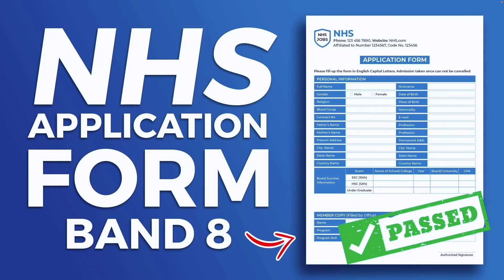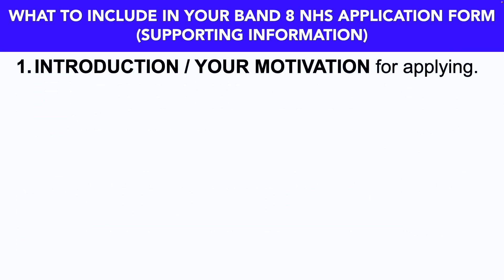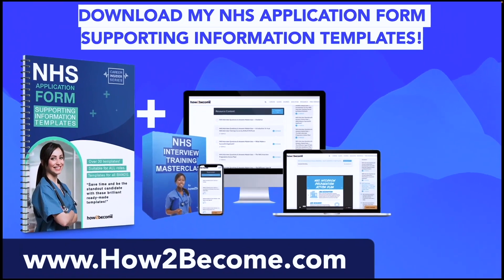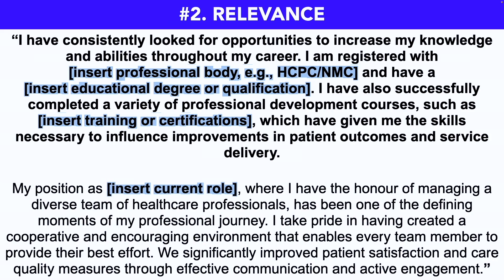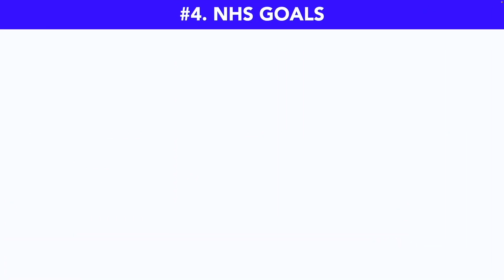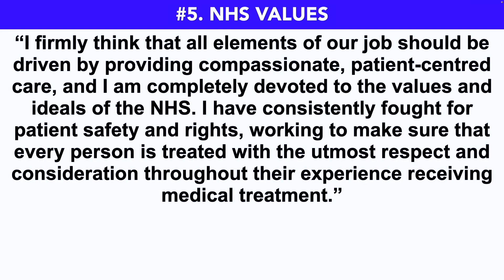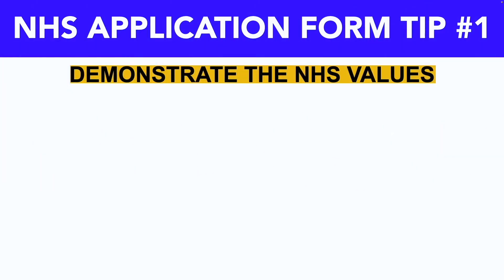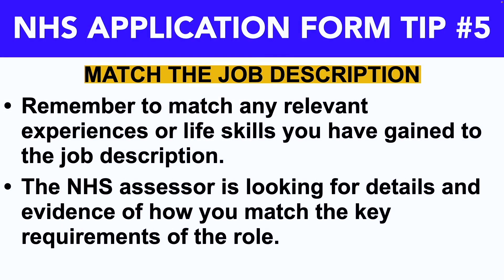NHS APPLICATION FORM EXAMPLE BAND 8 (Band 8 Application Form SUPPORTING INFORMATION Examples)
NHS APPLICATION FORM TIPS BAND 8 (Band 8 Application Form SUPPORTING INFORMATION Examples) By Joshua Brown of

In this video, Joshua will provide you with an example NHS Personal Statement for all NHS Band 8 Jobs. Here’s what Joshua covers to help you PASS your NHS Application Form:

1. Tips on how to complete a WINNING NHS Band 8 Application Form! (Suitable for ALL NHS Band 8 Jobs.)
2. How to structure your NHS Application Form supporting information to increase your chances of success.
3. What the NHS Application Form assessors are looking for.
4. Further resources to help you PASS your NHS Application Form!

VIDEO CONTENTS
1. HOW TO STRUCTURE YOUR NHS APPLICATION FORM 01:01
2. WHAT TO INCLUDE IN YOUR BAND 8 NHS APPLICATION FORM (SUPPORTING INFORMATION) 01:18
3. NHS APPLICATION FORM TIPS 07:27